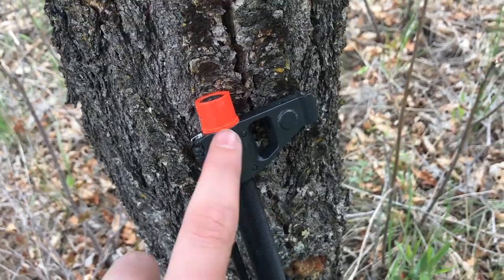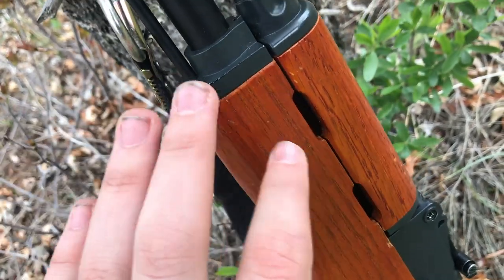CYMA AK-47 review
CM-024 AK-47 review. It's a pretty good gun, but a bit pricey for a CYMA.